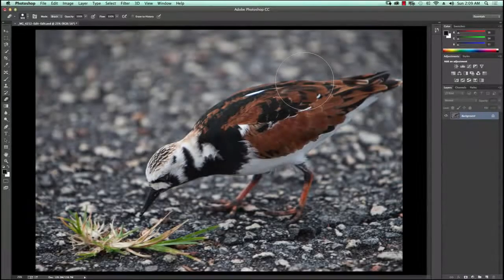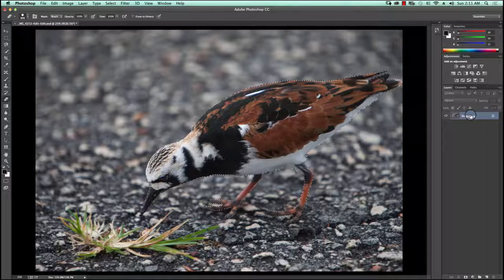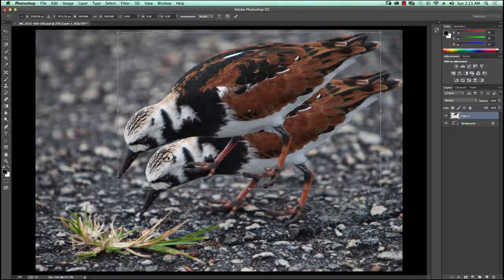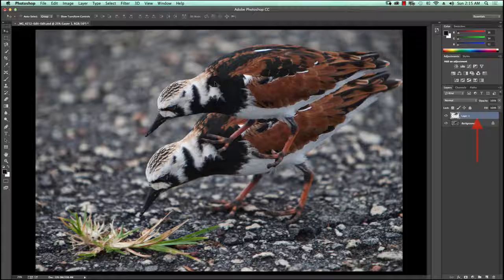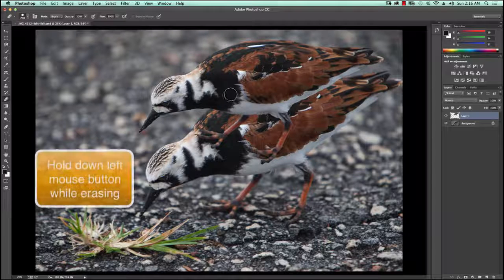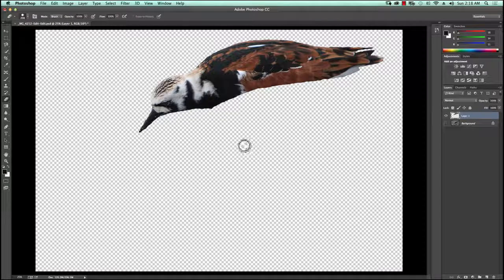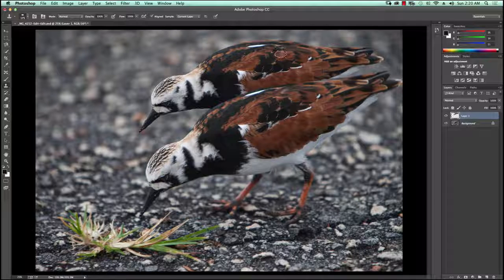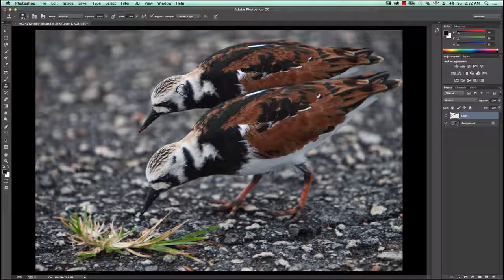Photoshop Copy and Paste